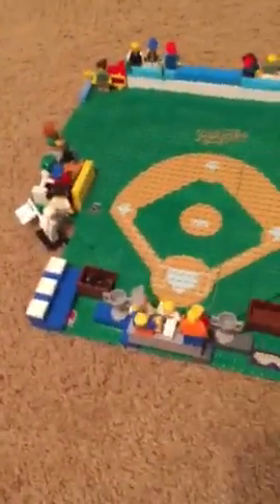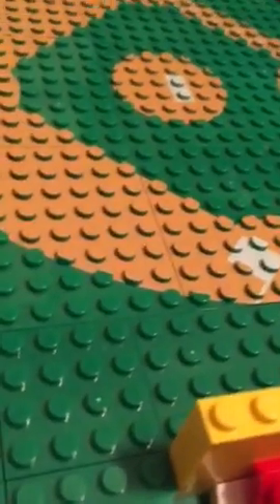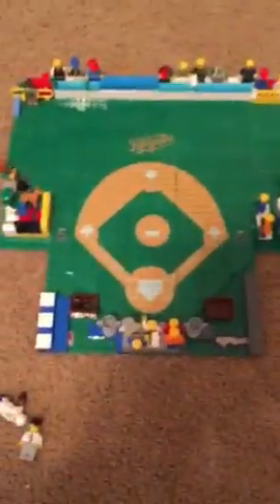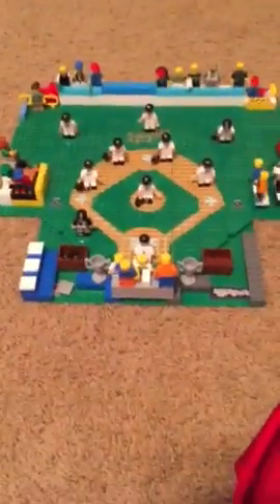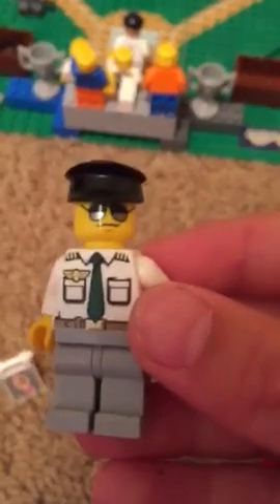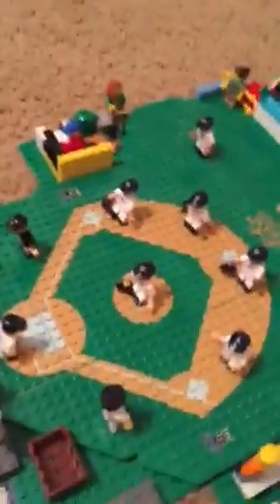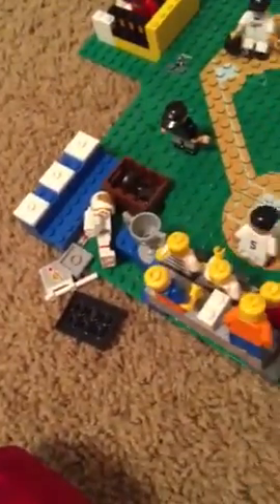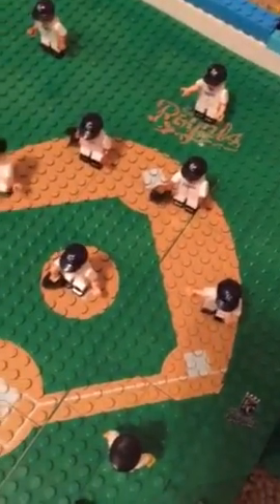Incomplete baseball stadium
This is about my stadium